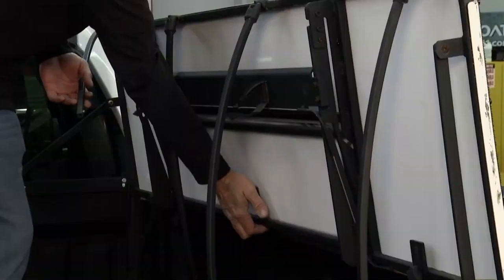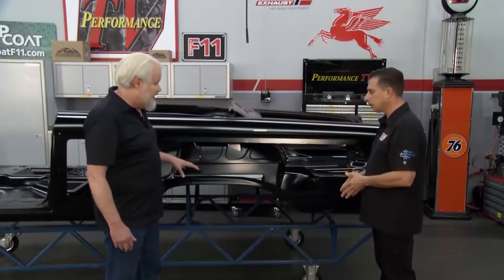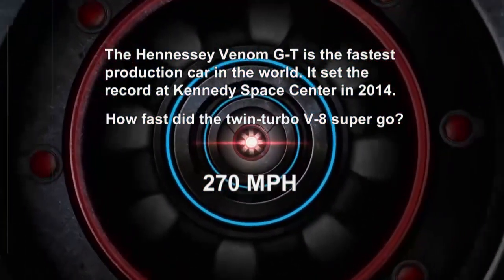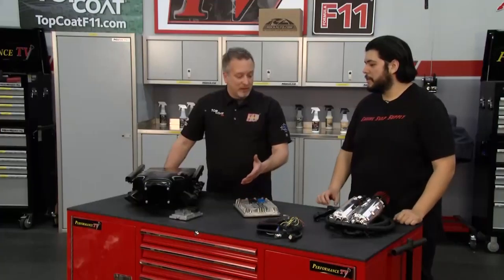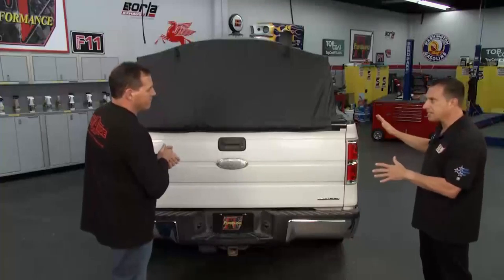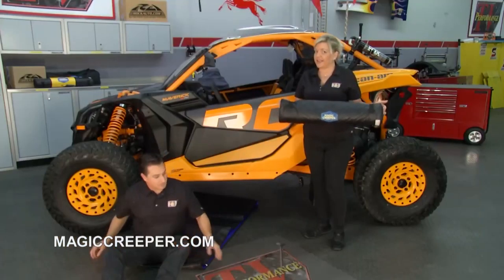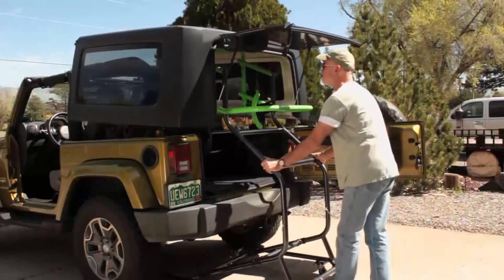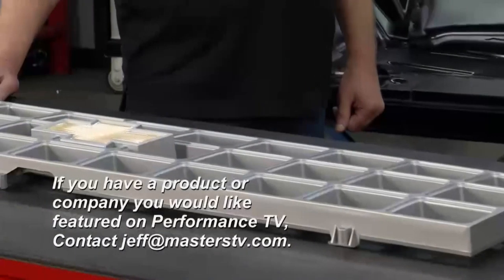Performance TV - Ep 2014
Performance TV - Episode 2014 - Performance TV explores a great new convertible truck cap and a simple way for storing Jeep tops and improves on classic cars, from body panels to new power plants.